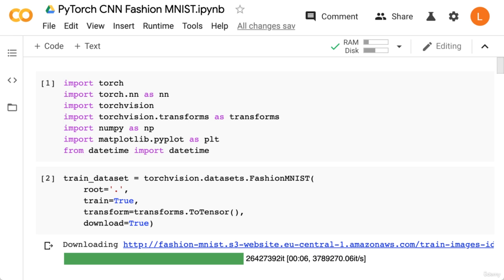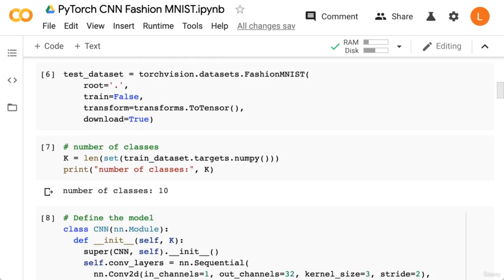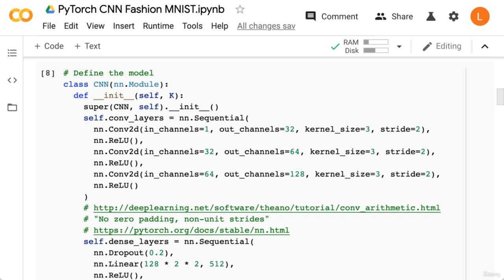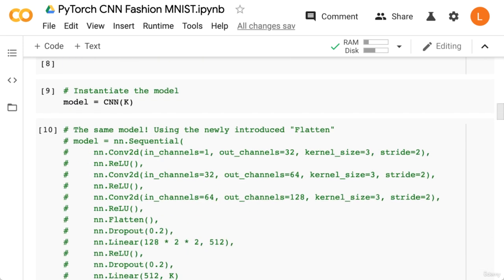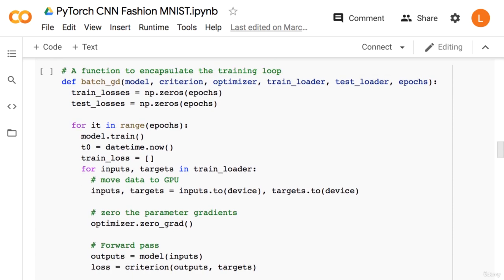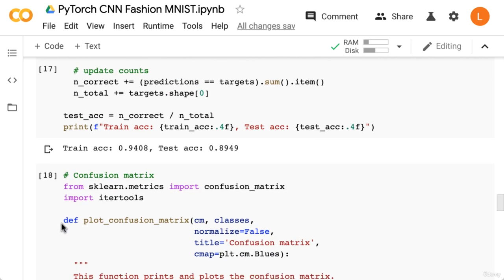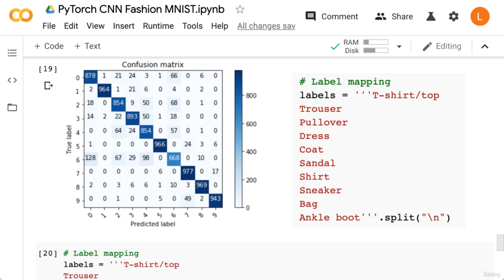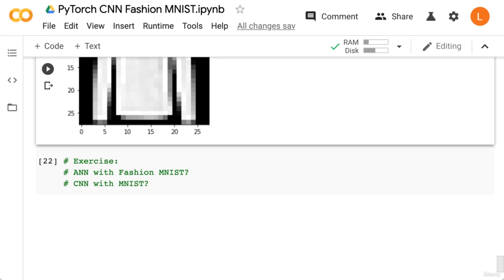CNN for Fashion MNIST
In this video, we demonstrate how to build and train a Convolutional Neural Network (CNN) for the Fashion MNIST dataset using PyTorch. Learn how to preprocess the dataset, define the CNN architecture, and train the model to classify images of clothing into different categories.